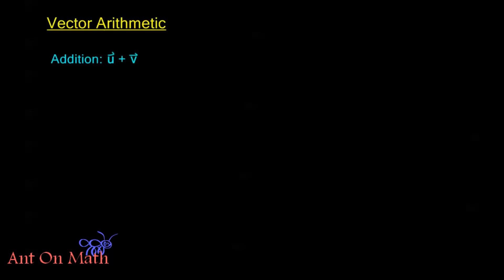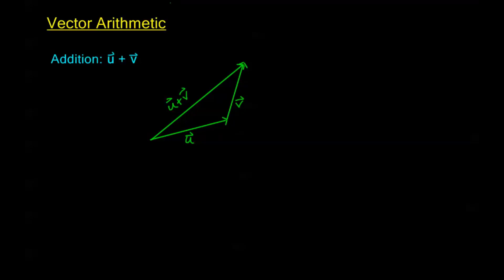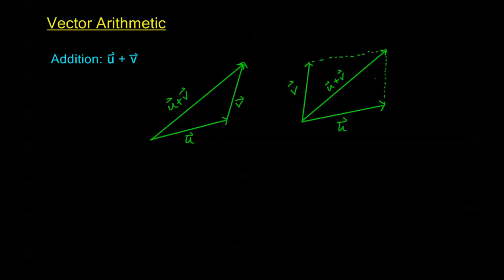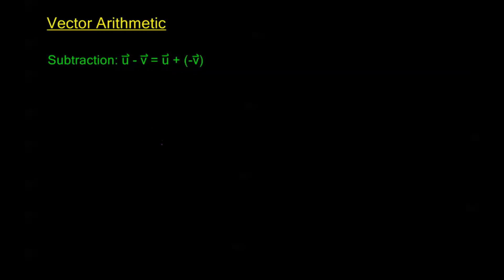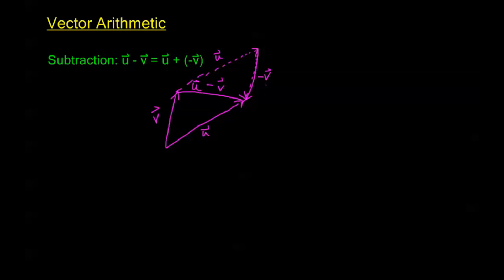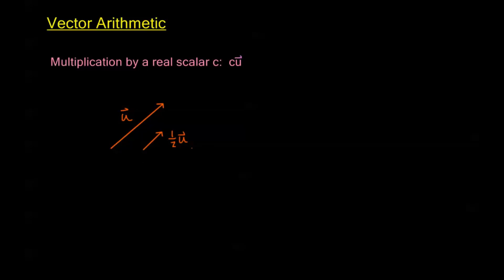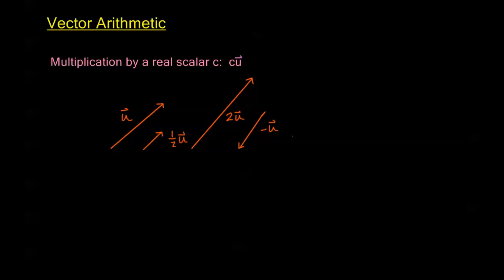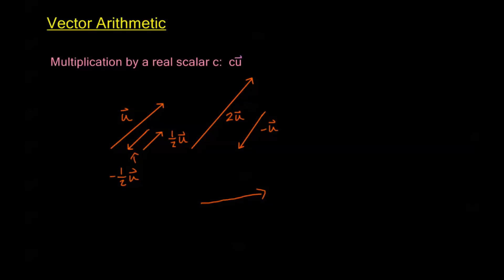9.1.2 - Vector Arithmetic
Geometric definitions of basic vector arithmetic